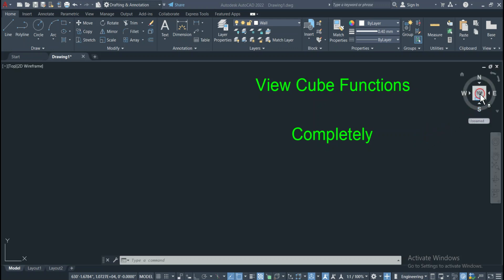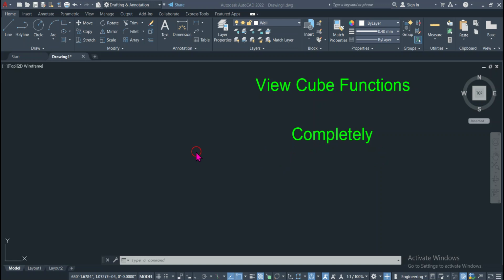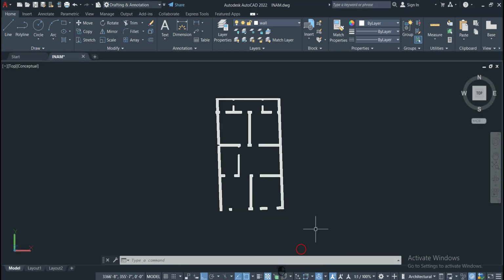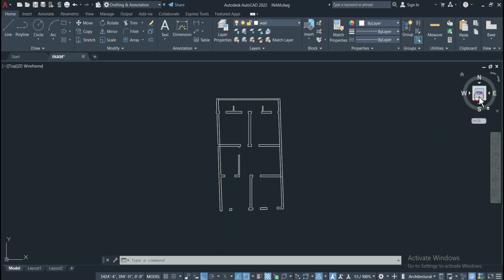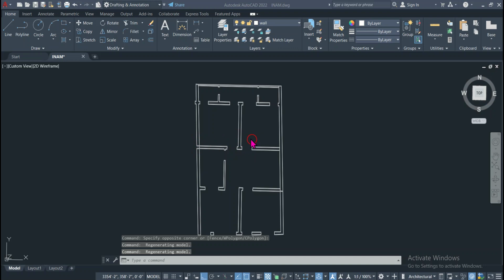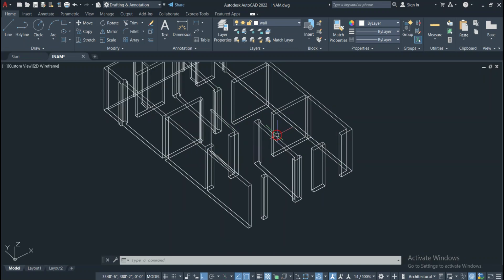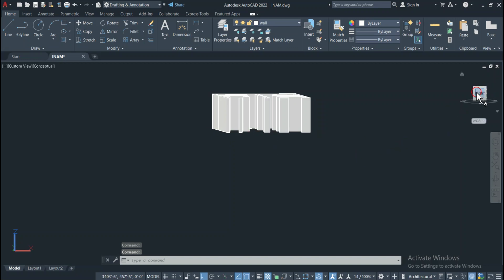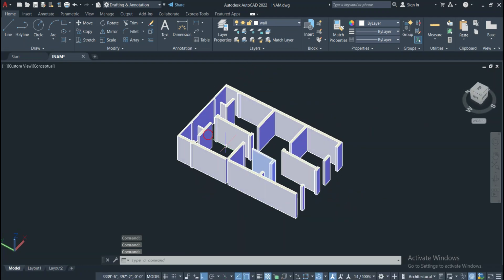View Cube in AutoCAD and Its Functions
View Cube in AutoCAD and Its Functions will be discussed in detail in this video